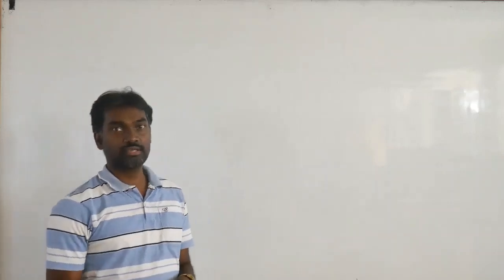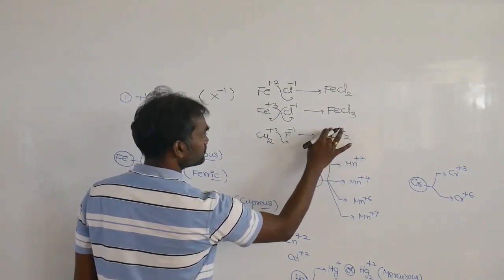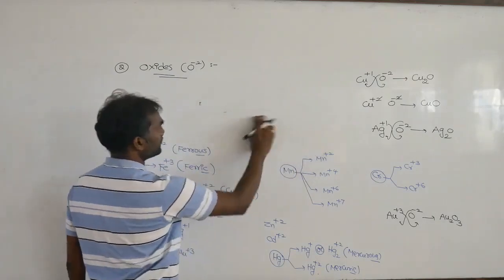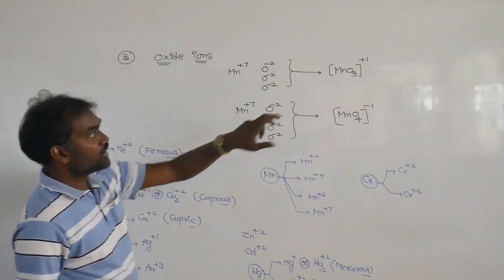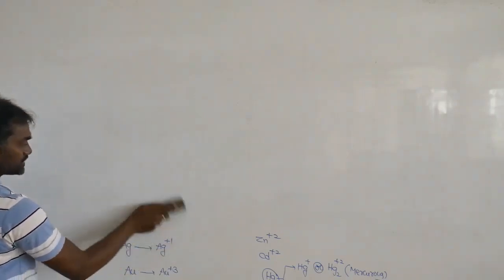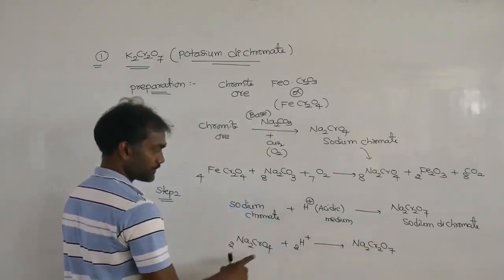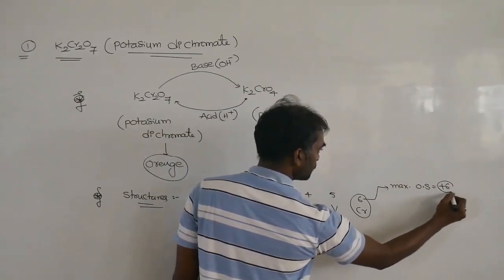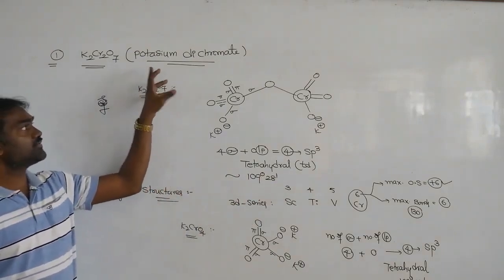Konnur's PU 2 Theory | Chemistry | D-Block Elements | Part 04